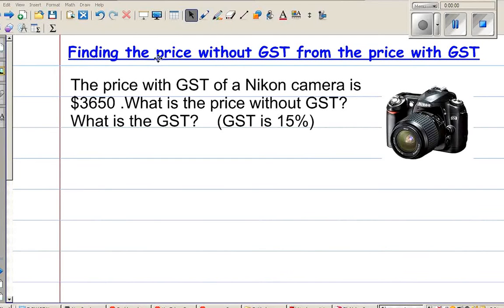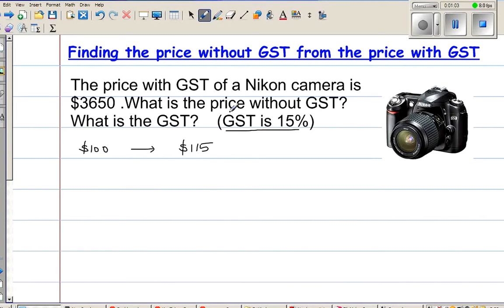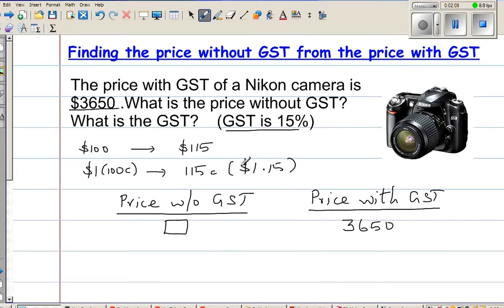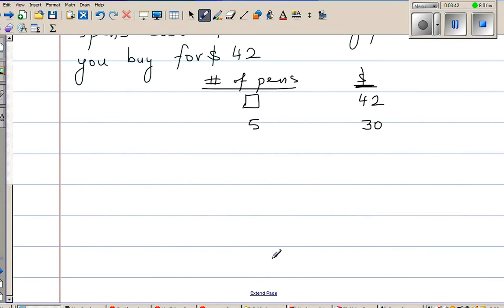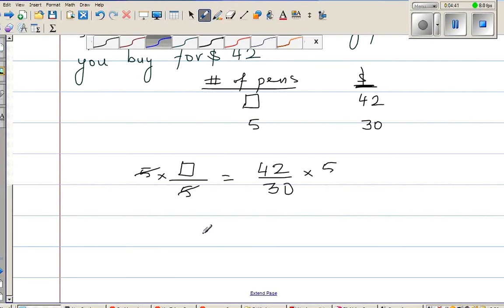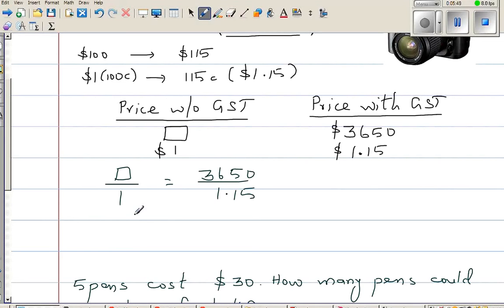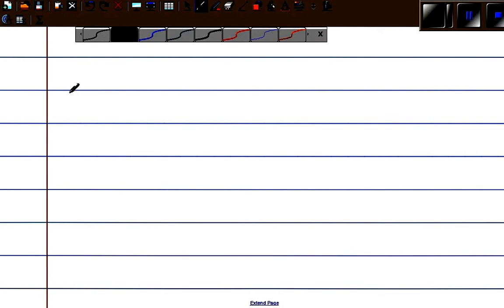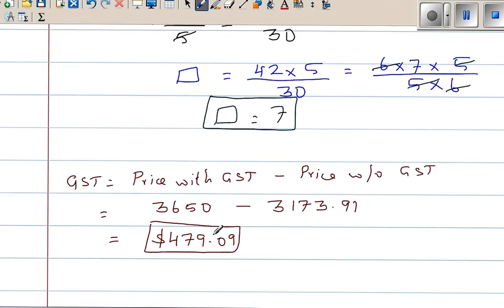Basic of GST How to calculate by Example Explained : right or Wrong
GST Fundamental concept